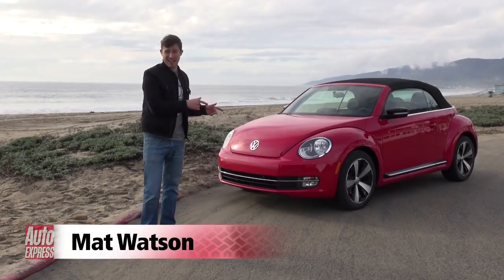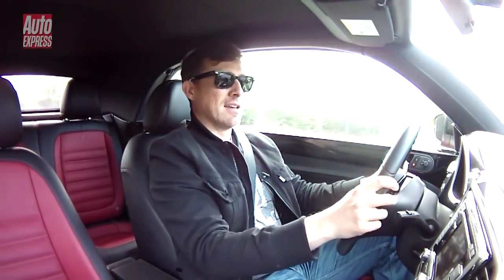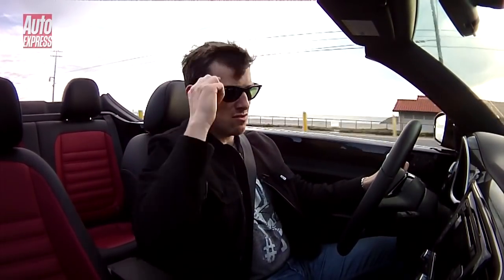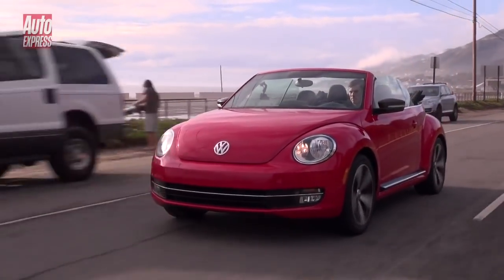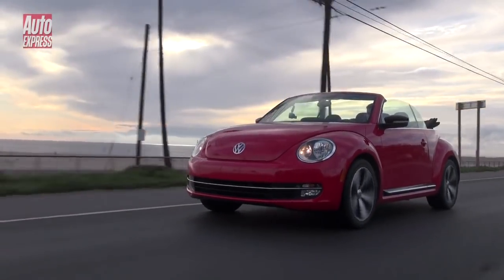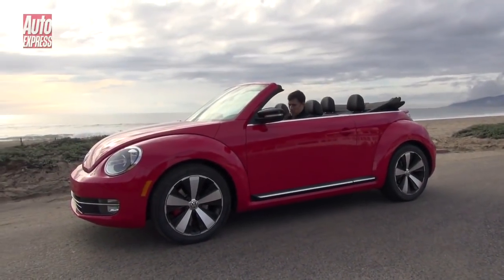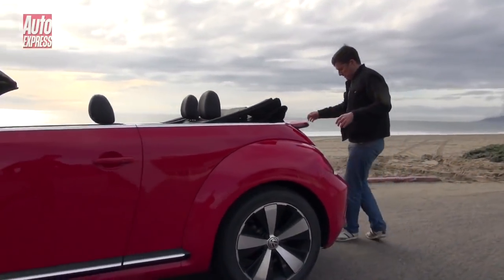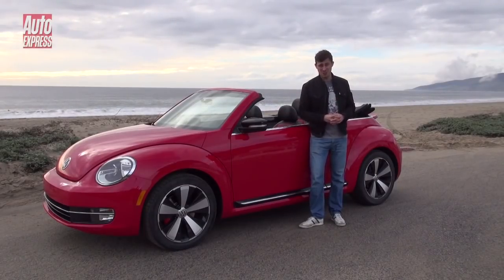Volkswagen Beetle Cabriolet review - Auto Express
Watch our video review of the bigger, more practical, new Volkswagen Beetle Cabriolet direct from the launch in California